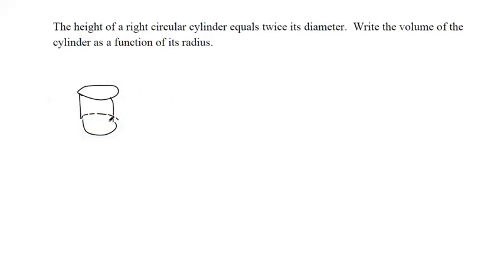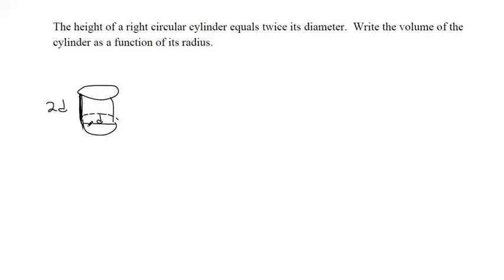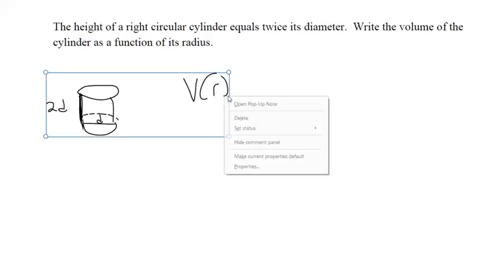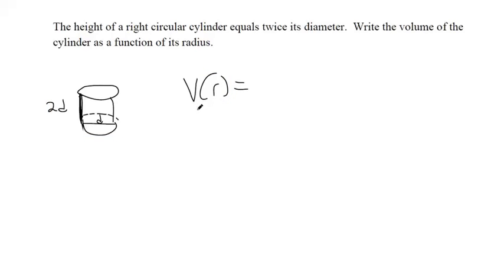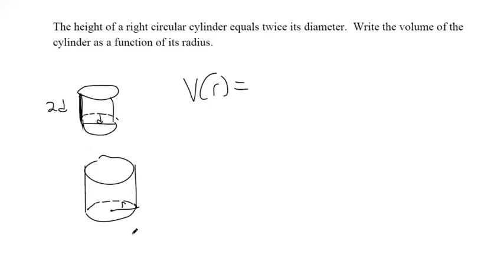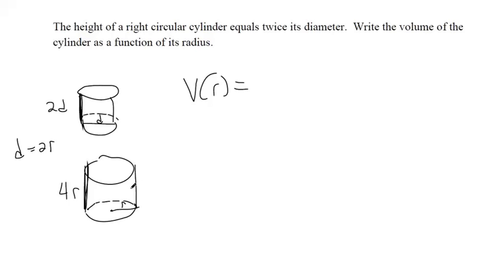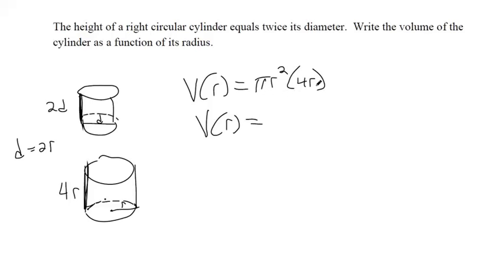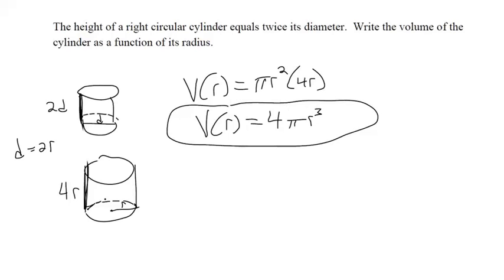Write the volume of the cylinder as a function of its radius